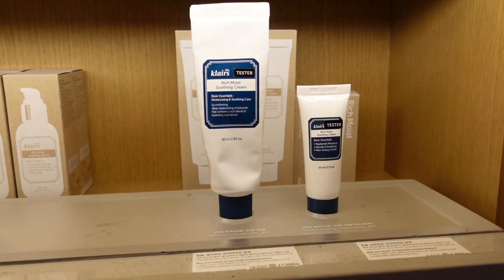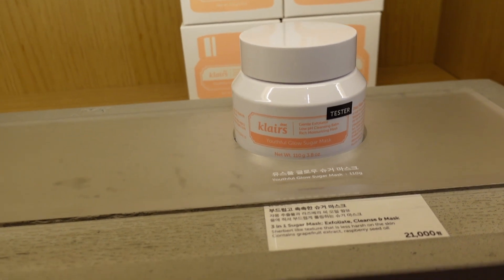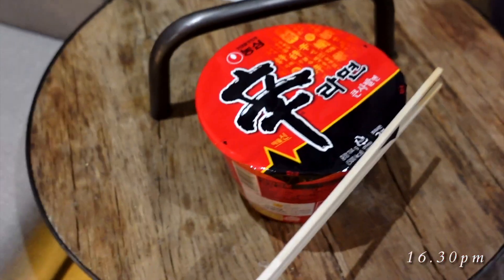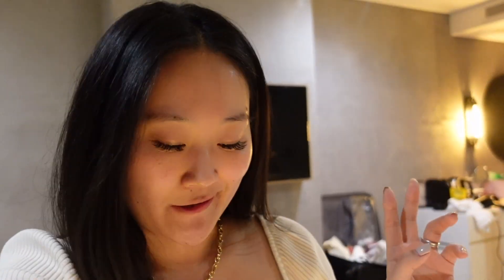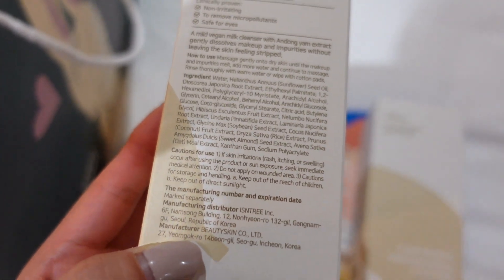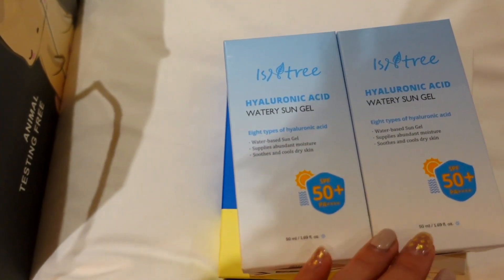SEOUL VLOG 2022: Klairs Flagship Store | K-BEAUTY HAUL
Beauty & Seoul is the UK's leading curator for Korean skincare. Founded by Maree Kinder, Korean adoptee